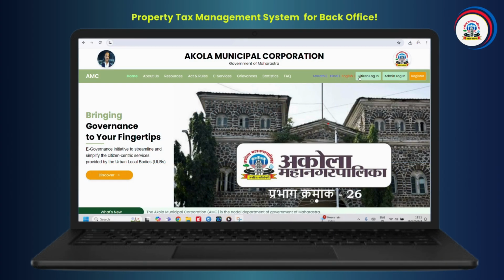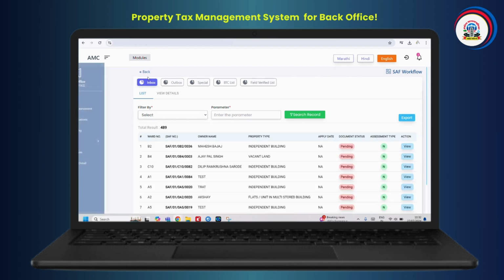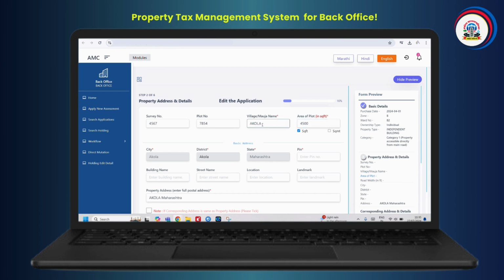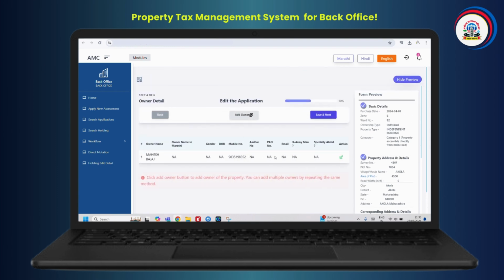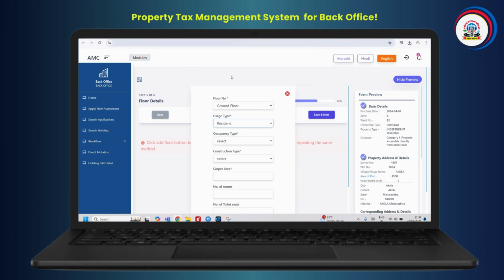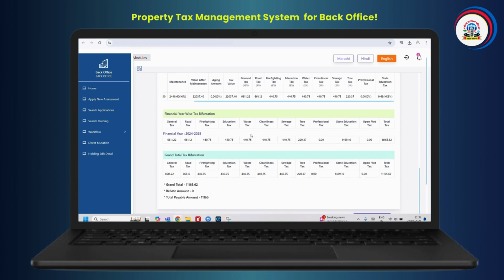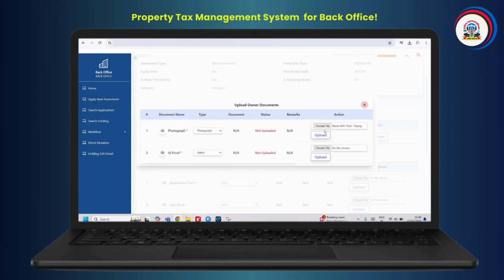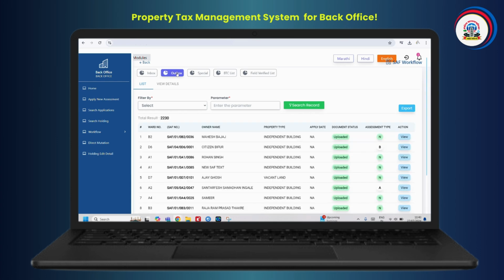Property Tax Management System for Back Office